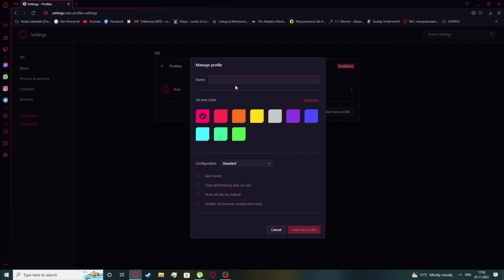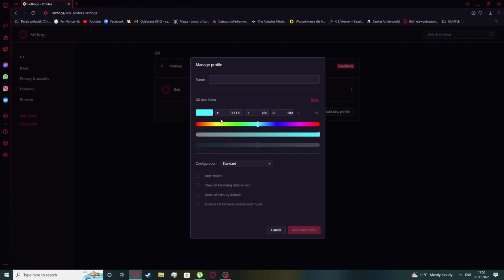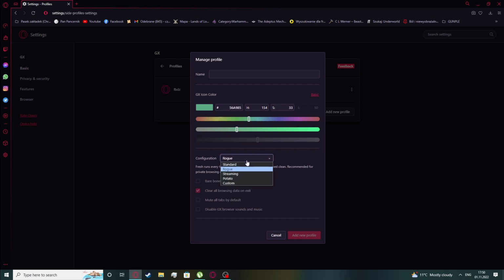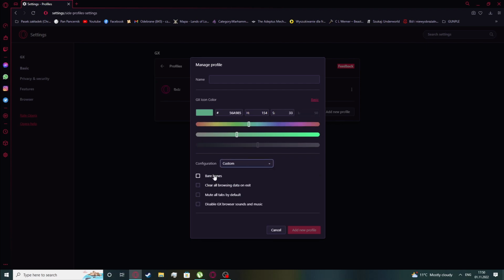Opera GX - How To Create & Manage Profiles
If you're looking to streamline the management of multiple profiles in Opera GX, this tutorial is for you. We'll show you how to easily create and switch between different profiles to suit your needs.

How to make profiles in Opera GX ?
How to manage profiles on Opera GX ?
How to delete profiles on Opera GX Browser ?
How to change profiles on Opera GX ?